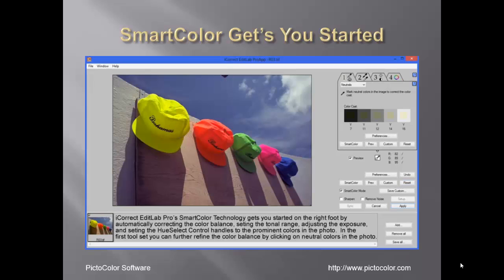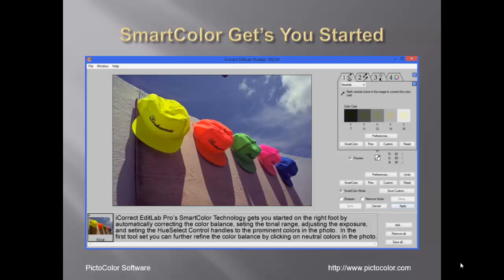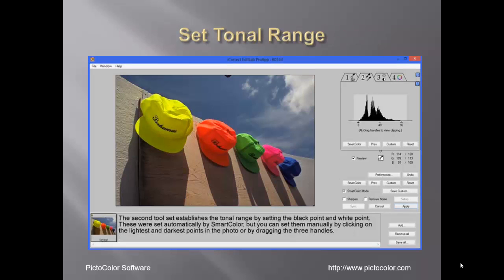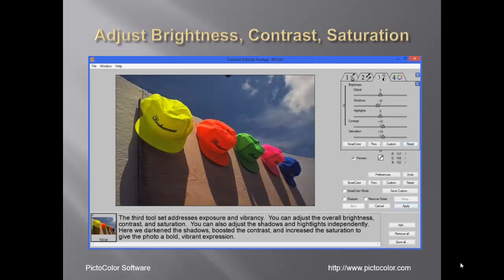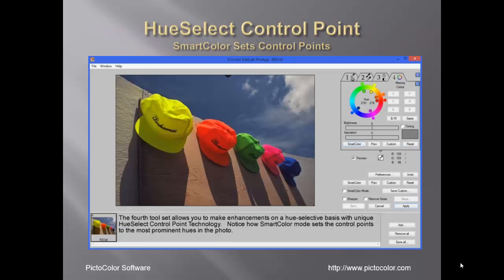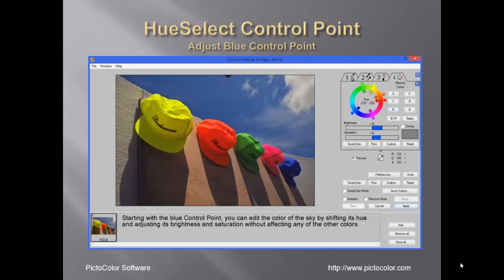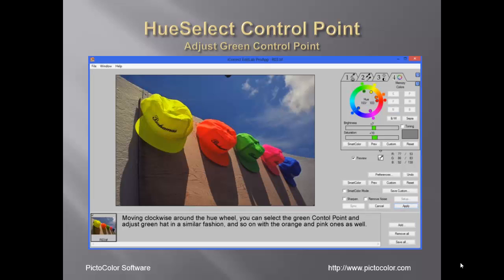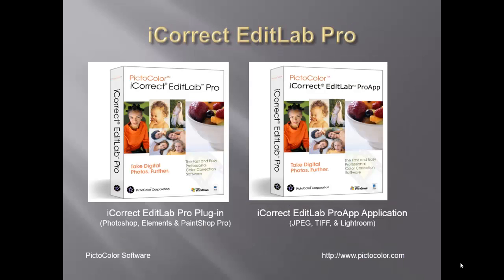Photoshop Tutorial-Precise & Selective Color Editing with iCorrect EditLab.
This tutorial describes how to use PictoColor's iCorrect EditLab Pro's SmartColor and HueSelect Control Point Technologies for frustration free precise and selective color control.